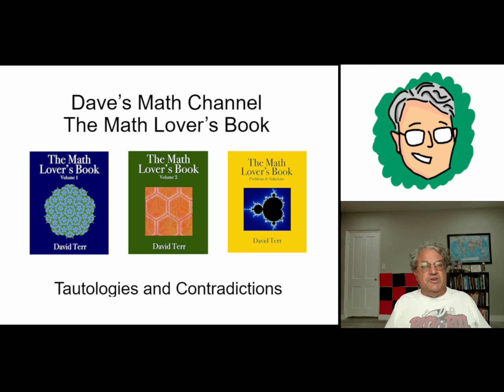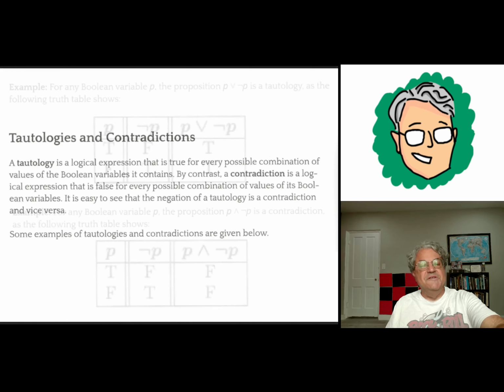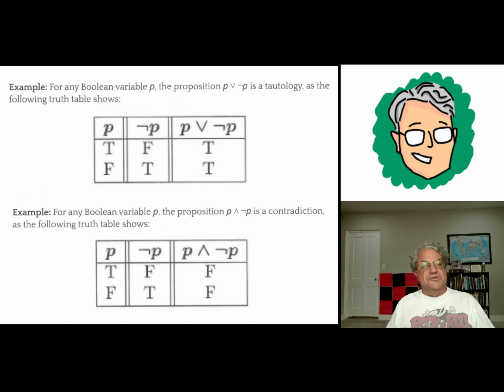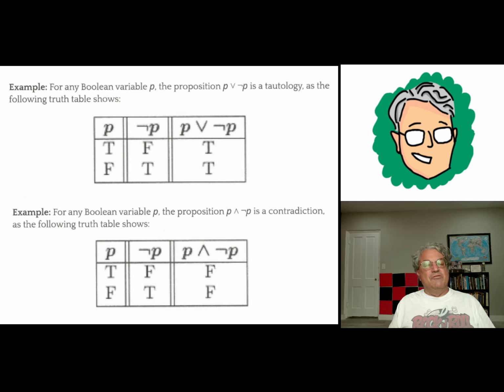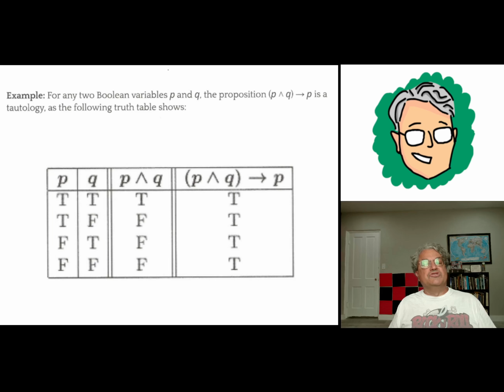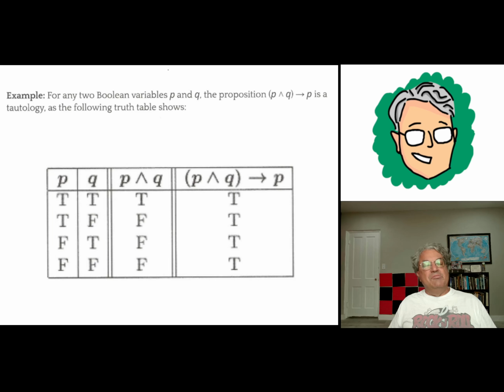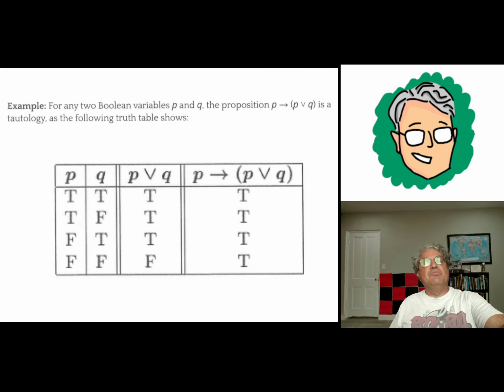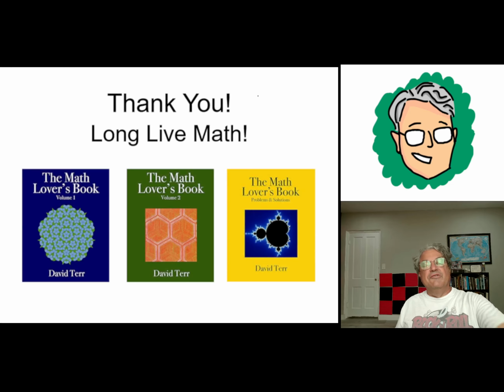The Math Lover's Book, Section 7.2, Lesson 4: Tautologies and Contradictions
In this fourth lesson on Section 7.2 of The Math Lover's Book, I define and discuss tautologies (logical expressions that are always true) and contradictions (logical expressions that are always false), and present several examples.